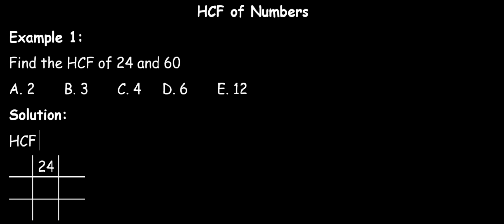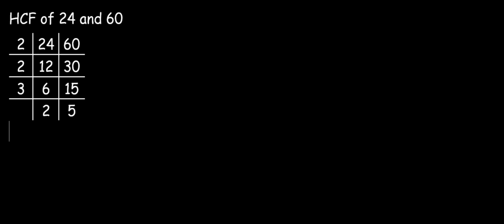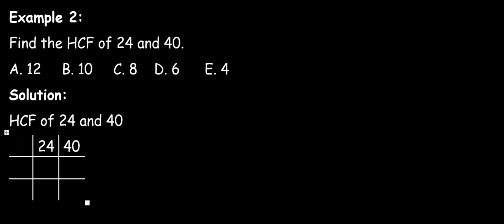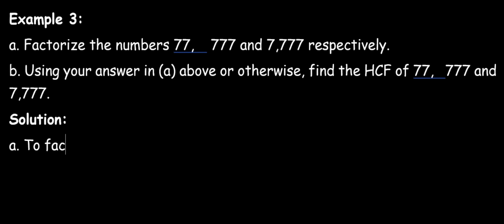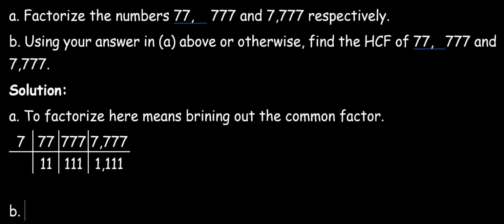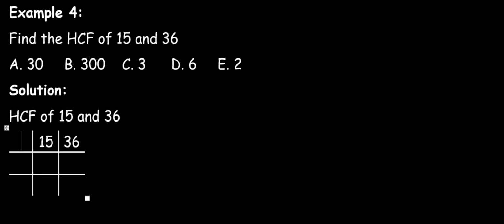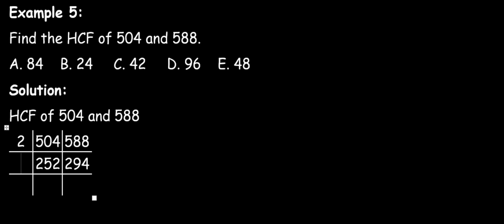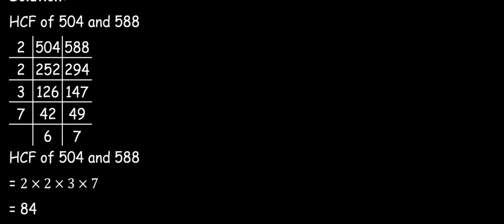LCM and HCF part IV (HCF OF NUMBERS)